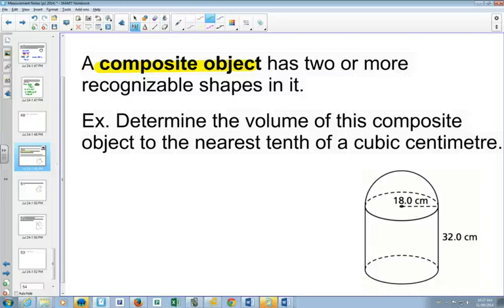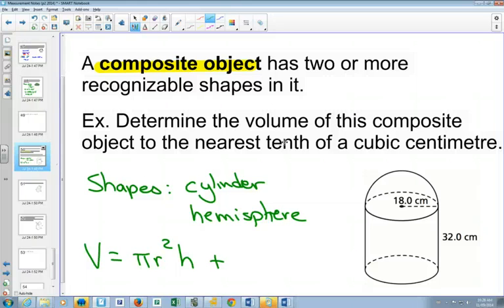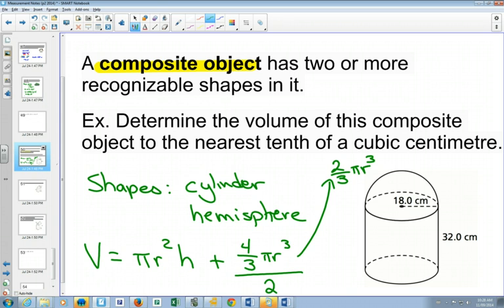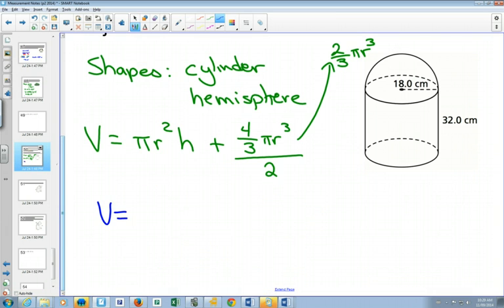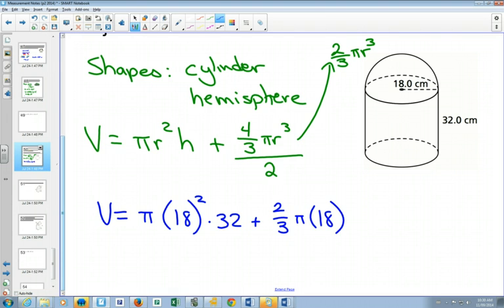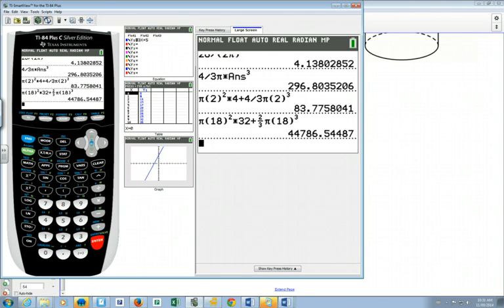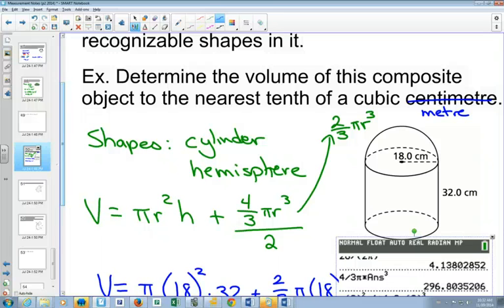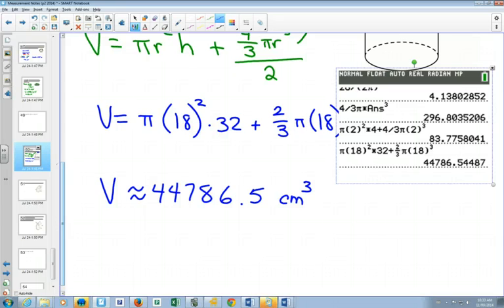Composite Objects Example 1